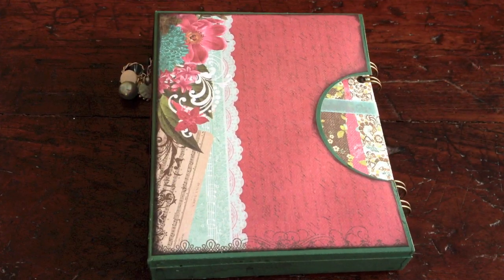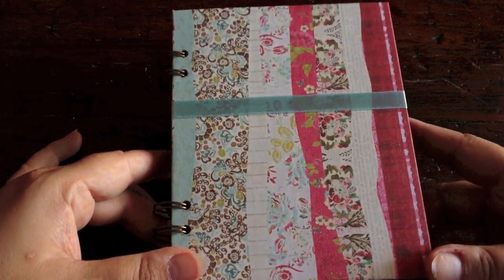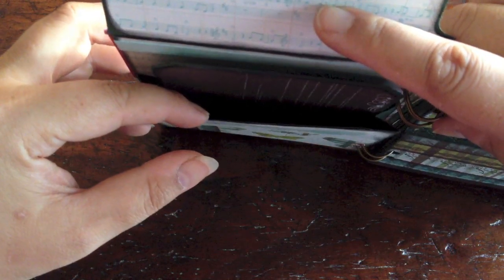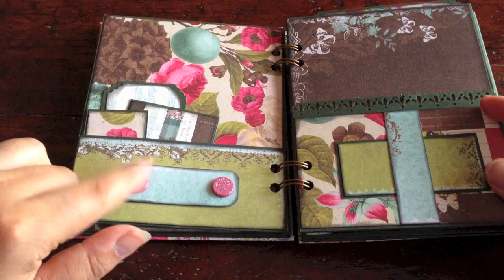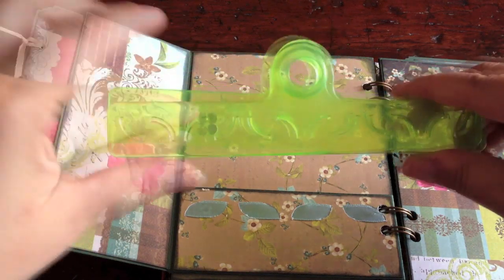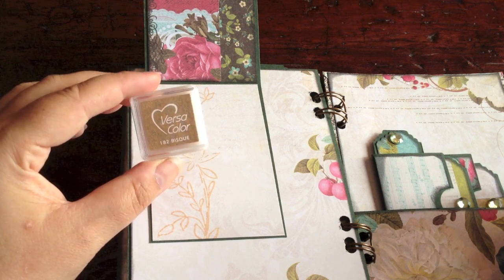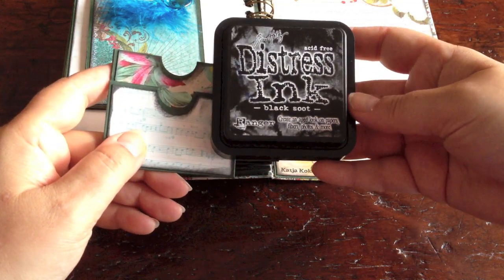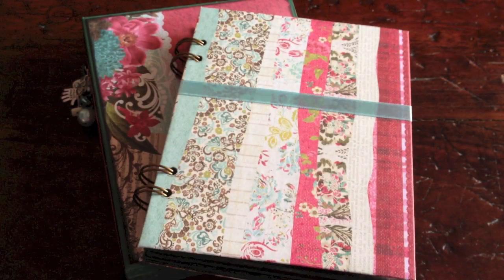Cinch mini album in a box + some of my favorite tools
**NEWS: From January 26th (2015) I have an Etsy shop

My first ring-bound mini album, using my brand new Cinch binding tool. I designed a box around it too which makes it very nice, tidy and compact, and easy to keep in your bookcase.